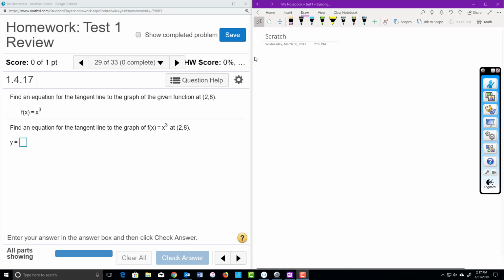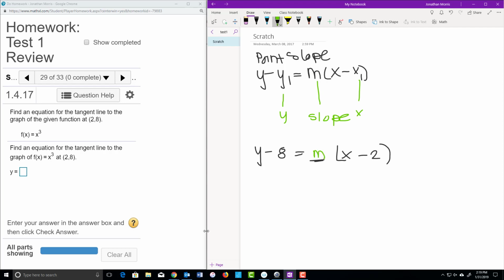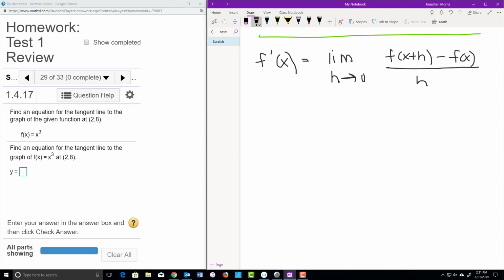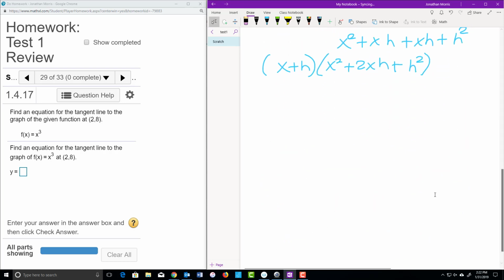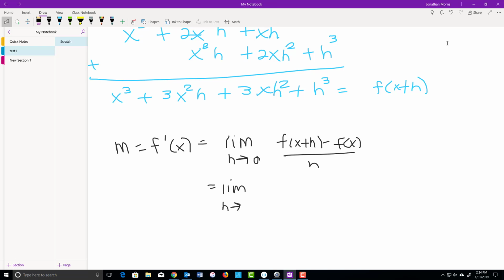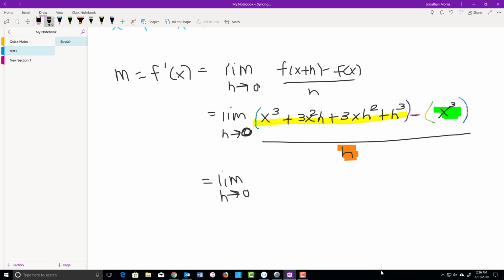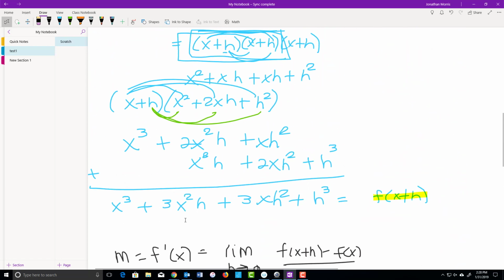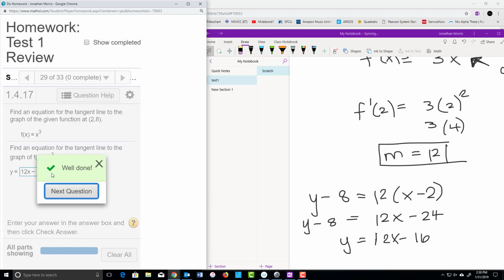MAT 1513_Test 1_ 29_1.31.19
Equation of tangent line at a given point using the difference quotient.